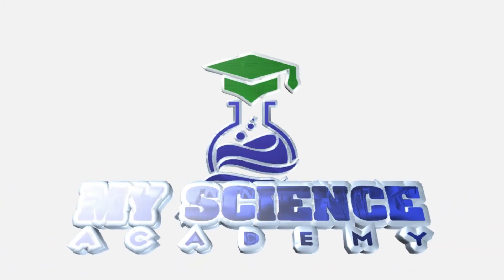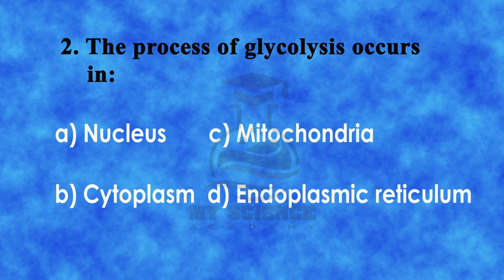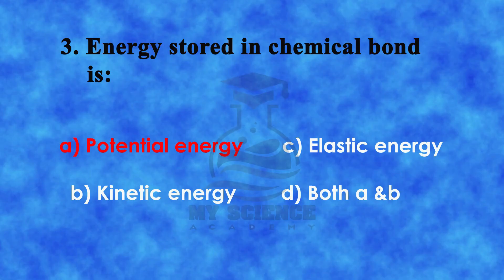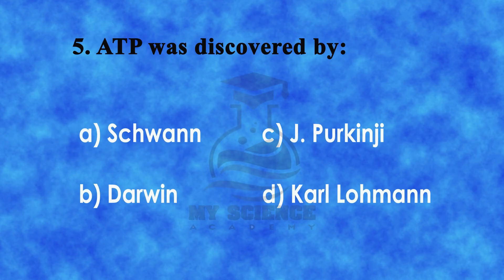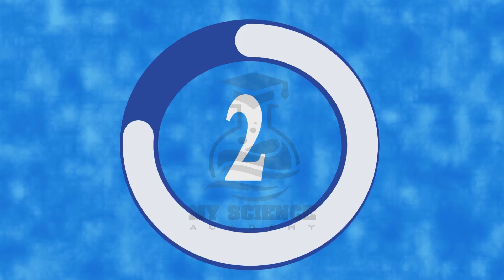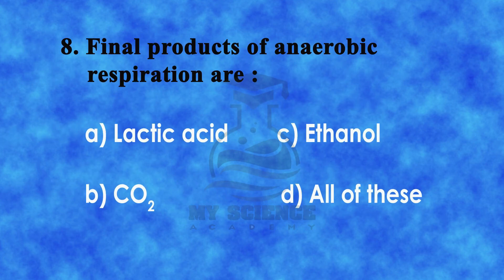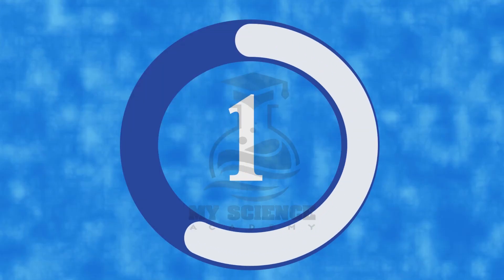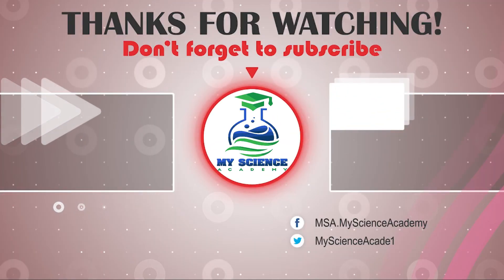MCQs – Bioenergetics | Class 9 Biology | Test Your Knowledge!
Test your knowledge with MCQs from Chapter 8 – Bioenergetics, Class 9 Biology (New Book). This video is perfect for exam preparation, board exams, and tuition practice. Solve questions on ATP, Cellular Respiration, Photosynthesis, Light & Dark Reactions and check your understanding!

📌 Topics Covered in MCQs:
✔ Bioenergetics Overview
✔ ATP – The Energy Currency
✔ Cellular Respiration Mechanism
✔ Light Reactions & Dark Reactions
✔ Photosynthesis & Calvin Cycle
✔ Glycolysis, Kreb’s Cycle, Electron Transport Chain
✔ Quick Revision for Board Exams
🎯 Who Should Watch:

Board Exam & Matric Prep

Tuition & Concept Clarity

Fast Revision & Practice

📗 Book: Class 9 Biology – New Syllabus
📖 Chapter: 8 — Bioenergetics
📝 Video Type: MCQs Practice & Quiz